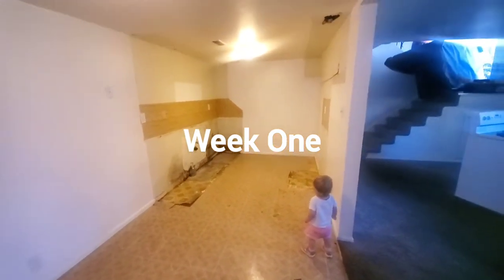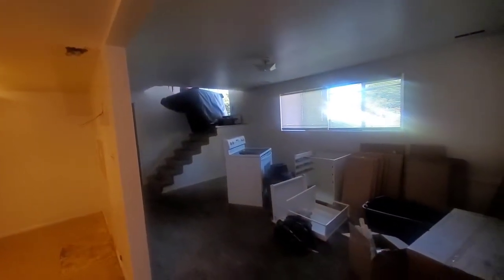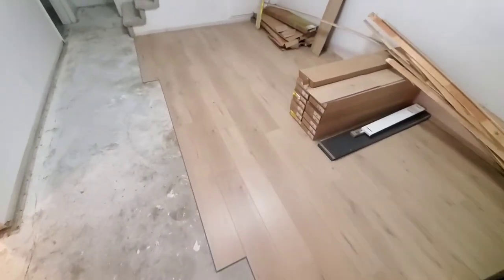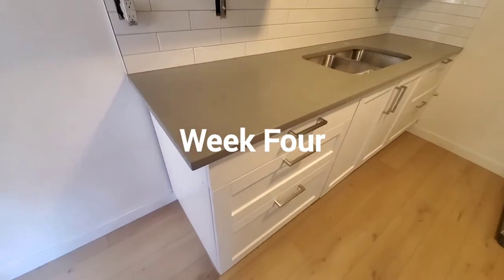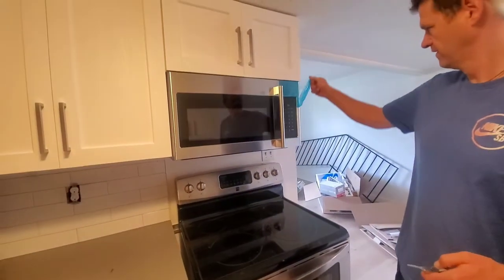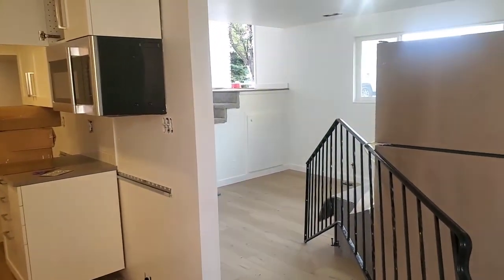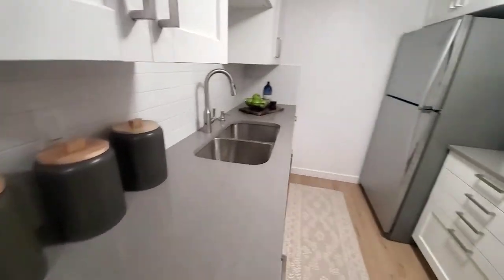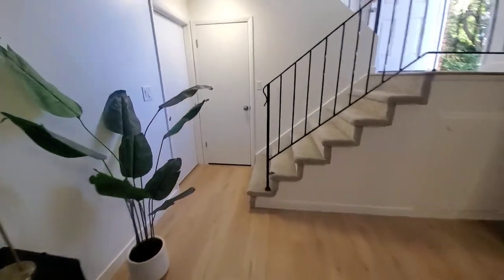How to remodel your apartment with IKEA cabinets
We gave one of our investment properties a face-lift with brand a new IKEA kitchen, hardwood floors, new paint, appliances, vanities and light fixtures